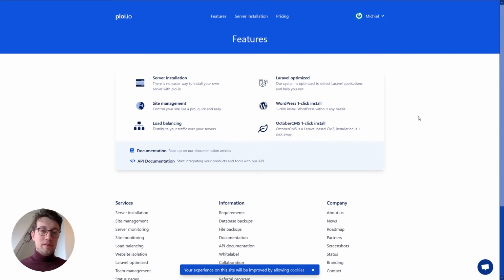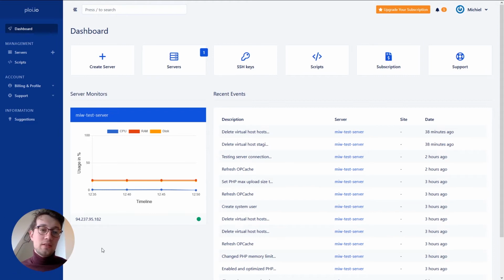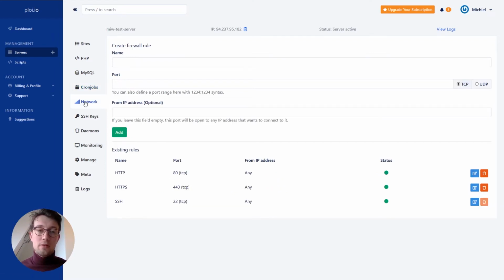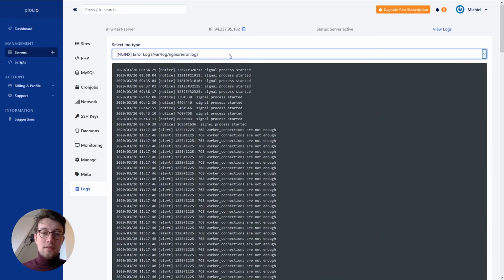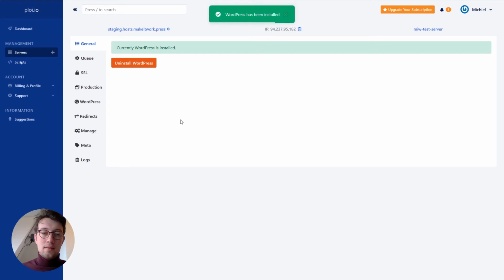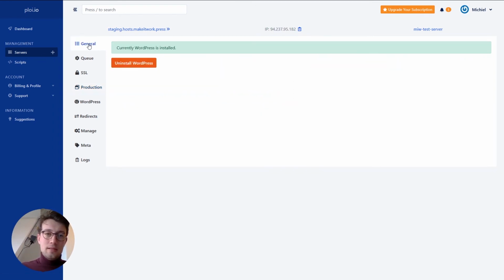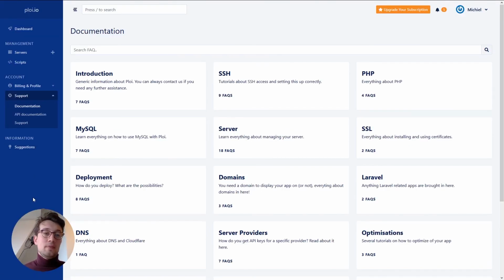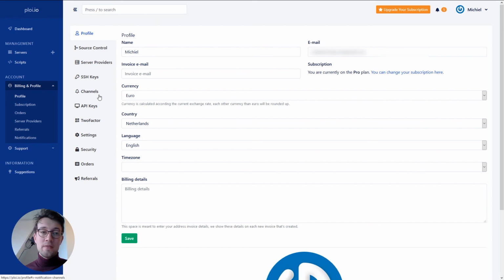Ploi.io Review: a Control Panel for Blazingly Fast WordPress Hosting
Hello, dear viewers! Today we're looking into Ploi.io. Ploi.io is a new control panel that enables you to easily add WordPress (and other applications) to an external server (VPS) of your preference.

It's actually great to use and very performant and works very well together with many cloud providers such as Vultr and Upcloud.

Get a VPS with $25 of free credits from Upcloud (top-reliability & performance)